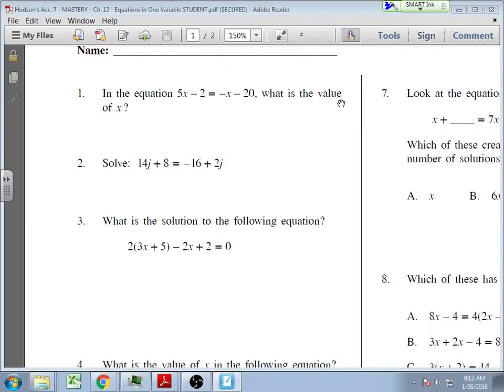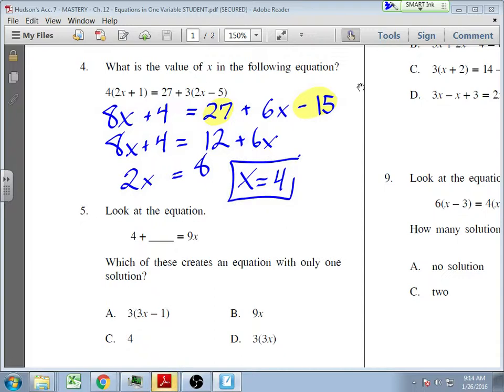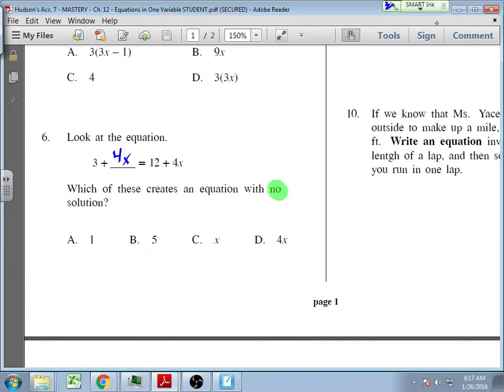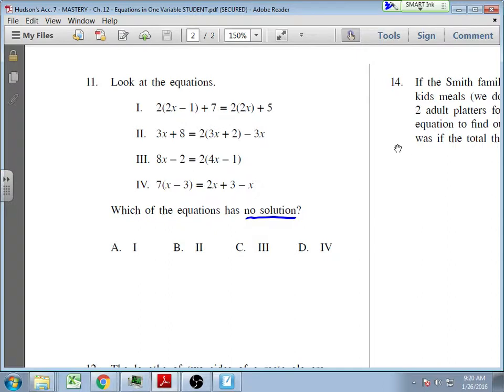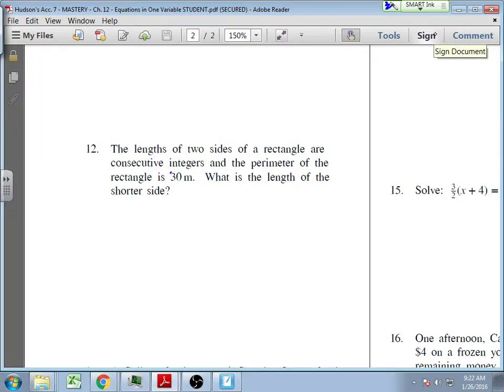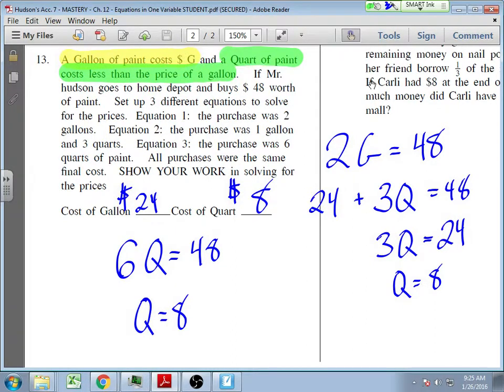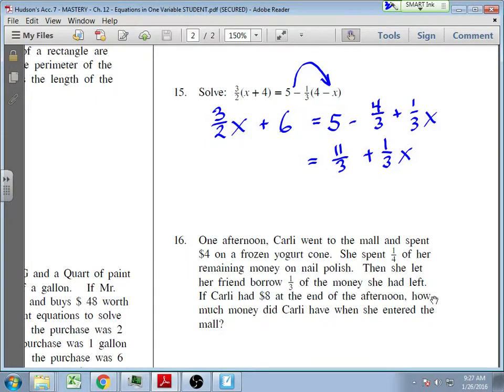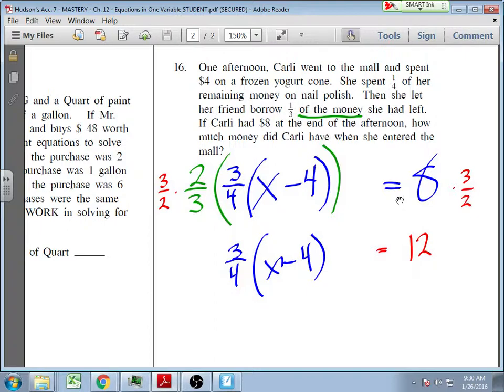A7 - 12.M - Review of Ch 12 Mastery